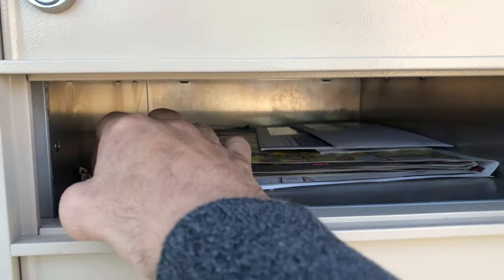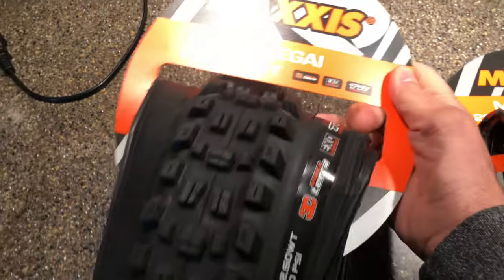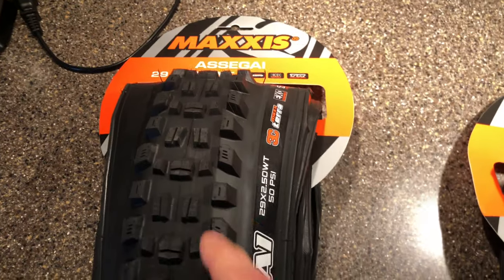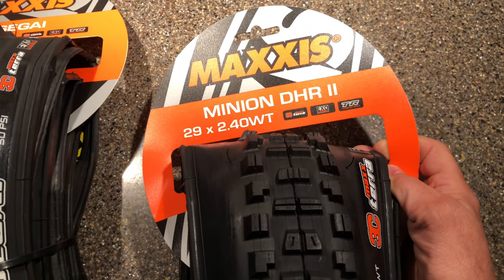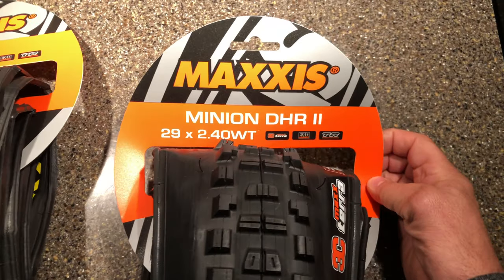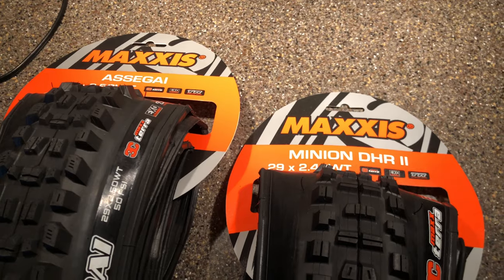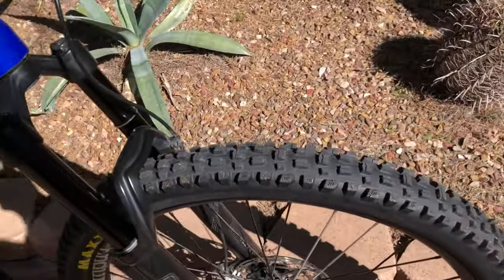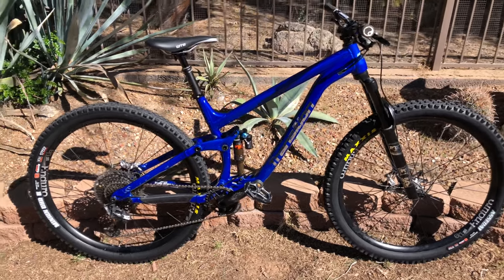New tire day! Lola gets new shoes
So what’s better than a new tire day the only thing I can think of his entire new bike day. Anyway I ordered these tires from worldwidecyclery based on their recommendations and I’m hoping that these are great tires,they’re getting a lot of hype on the Internet it’s the maxxis is DHR2 and  Assegai with loaded sidewalls